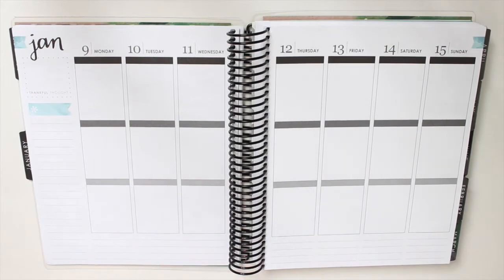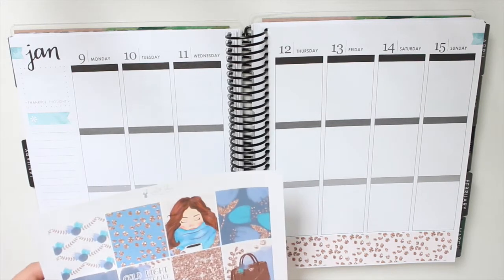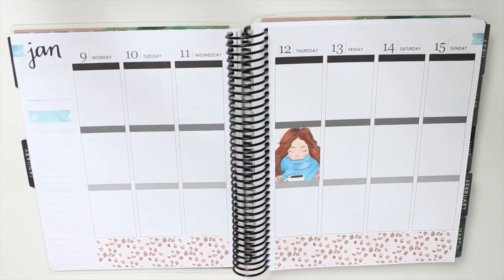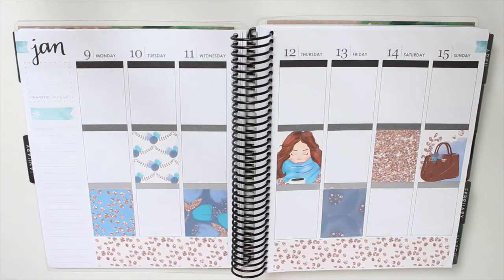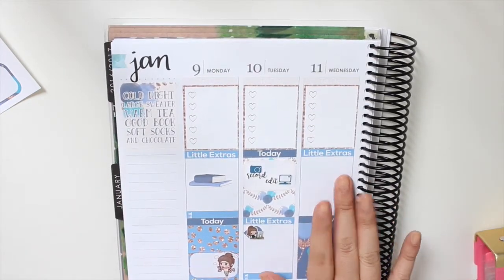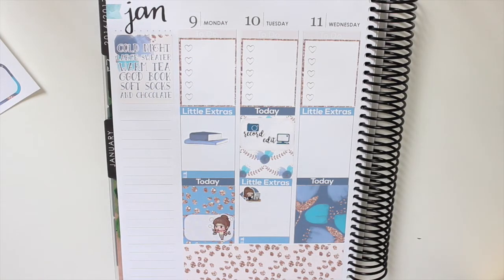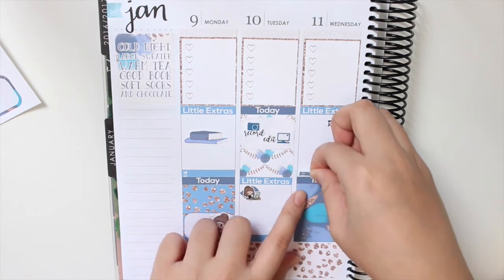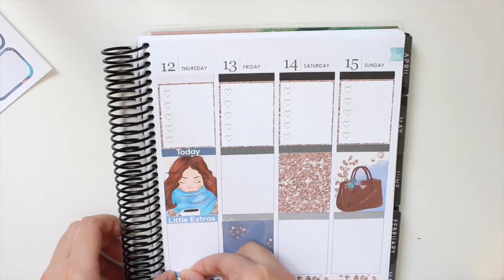Plan With Me // Sweater Weather ft. WhiteDeerStationery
I'm going into Winter kits now, and I finally get to use this kit I had for a looooong time! I just absolutely love the colors of the kit, and it's my first time using premium matte!

Let them know I sent you! :)

C O U P O N S + R E F E R R A L S: